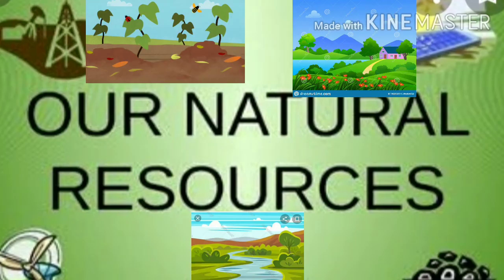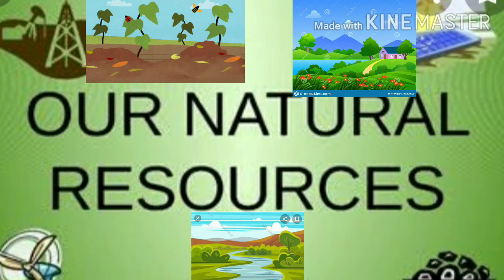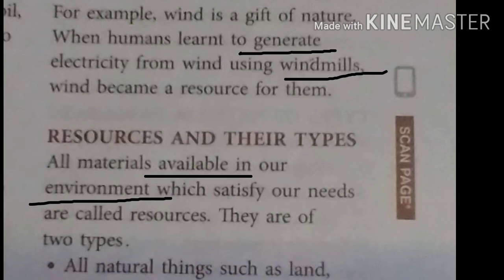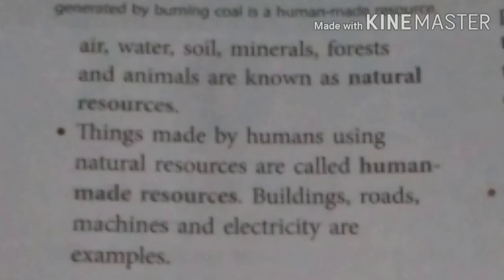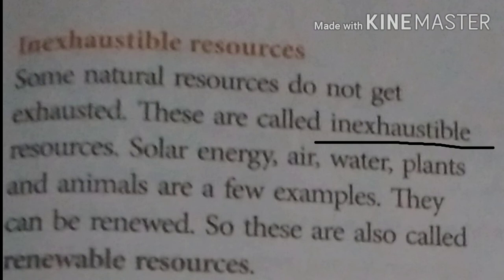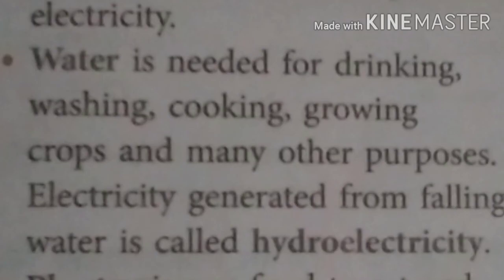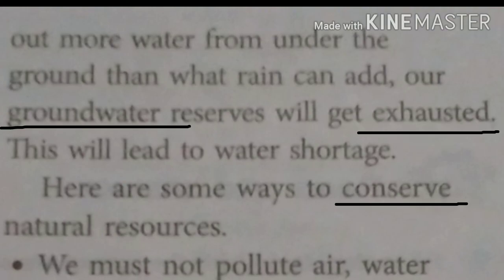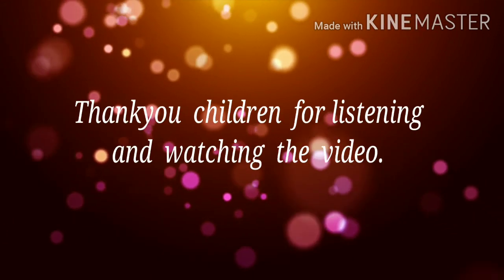S.st chapter 11